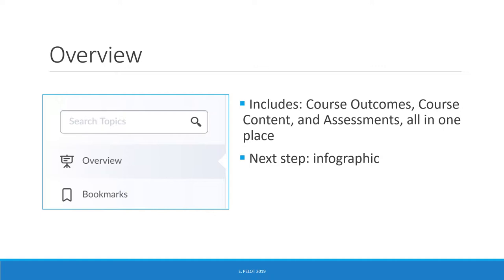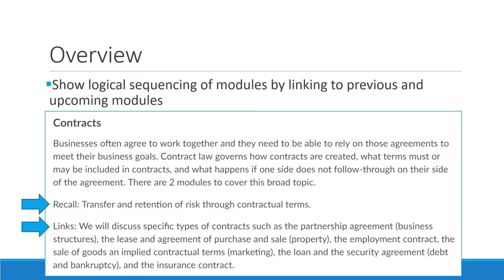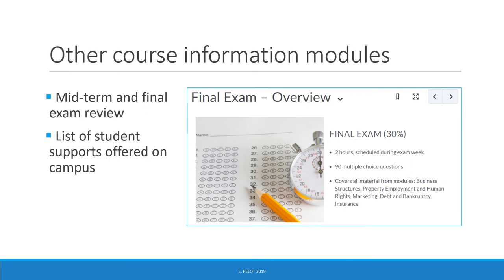Course Information in Brightspace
How the course information is laid out in the master course.